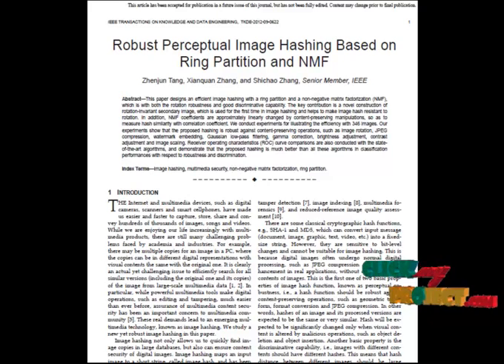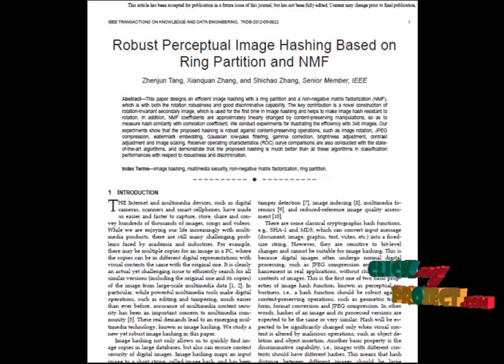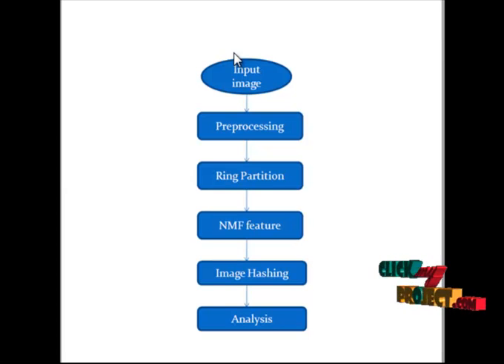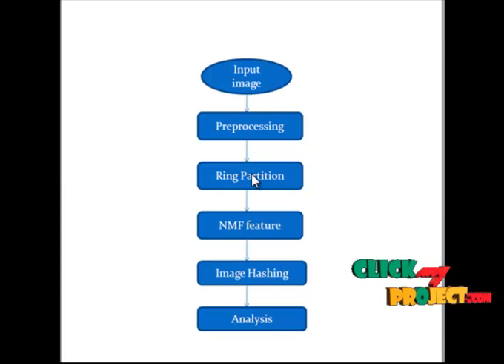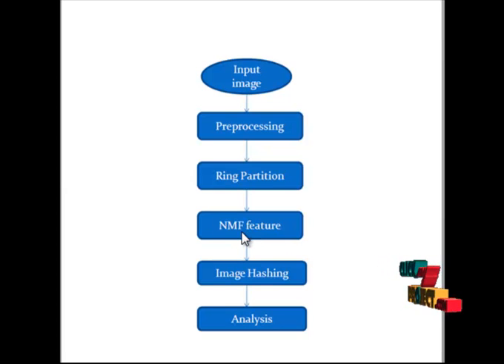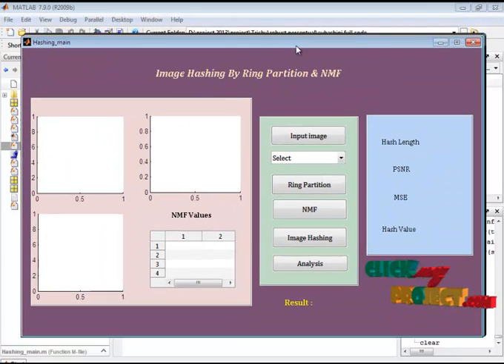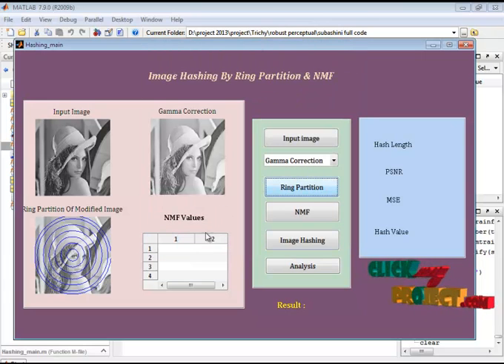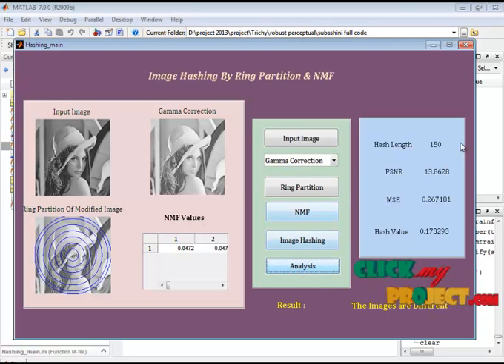Final Year Projects | Robust Perceptual Image Hashing Based on Ring Partition and NMF